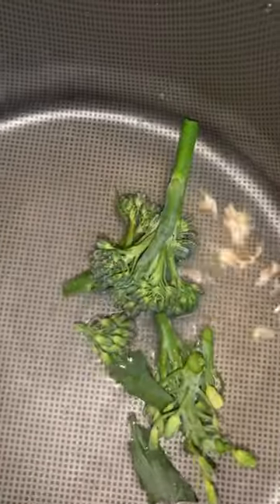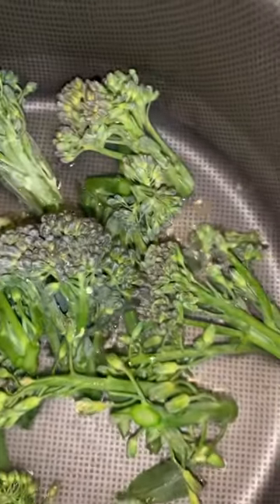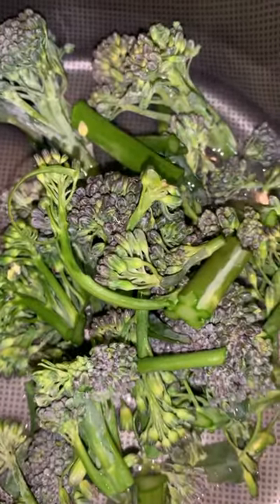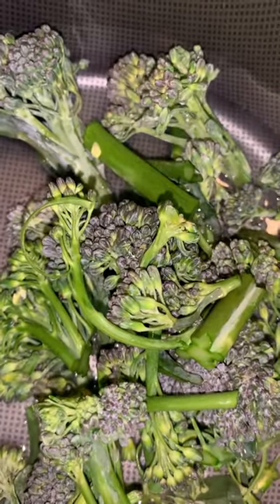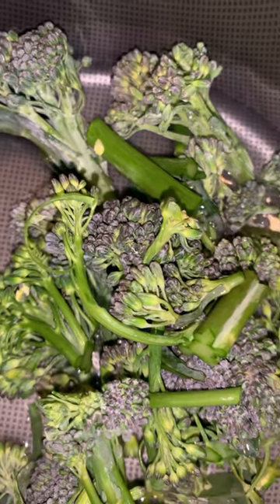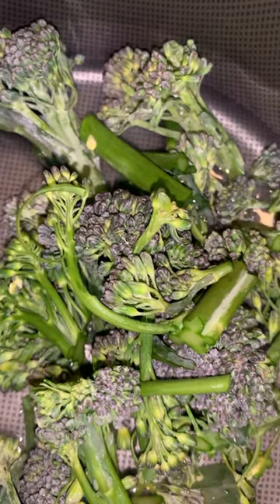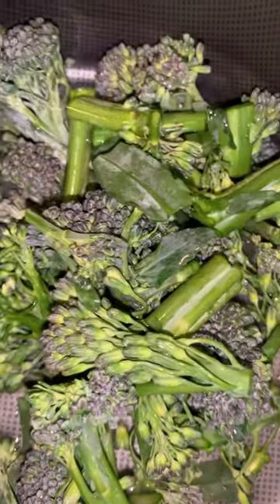Cooking a new species of broccoli. They taste different from normal broccoli